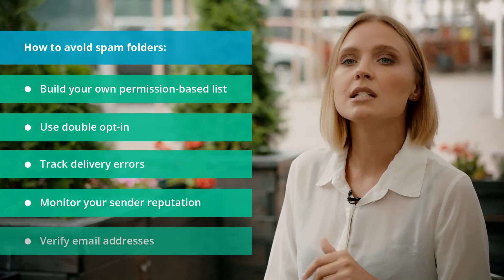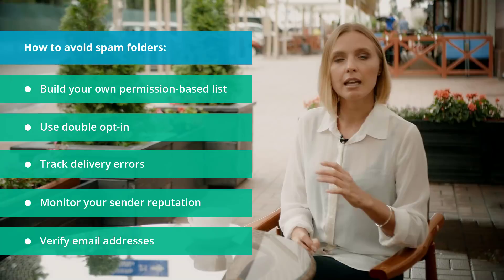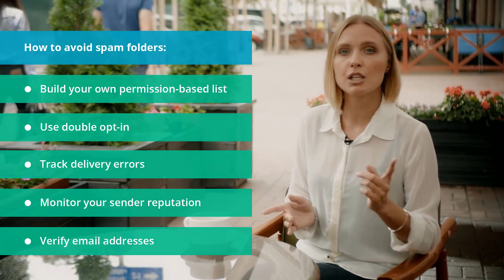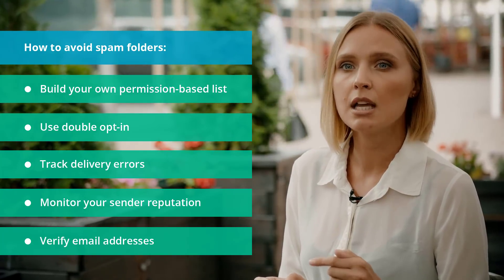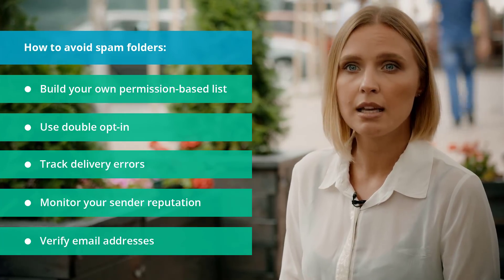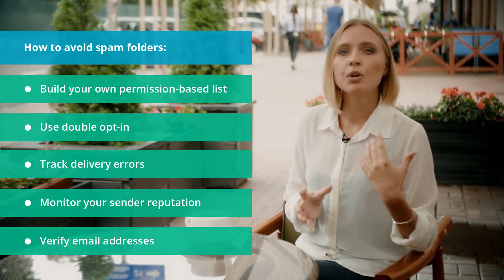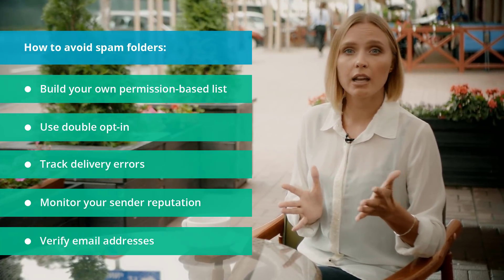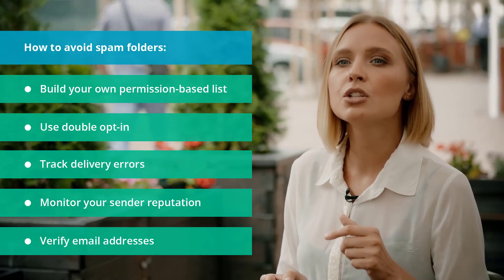How to avoid spam folders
The Ultimate Guide on How to Prevent Emails from Landing into the Spam Folder

In this video, we analyze why emails get into spam and give 9 tips on how to improve the email delivery to the inbox.